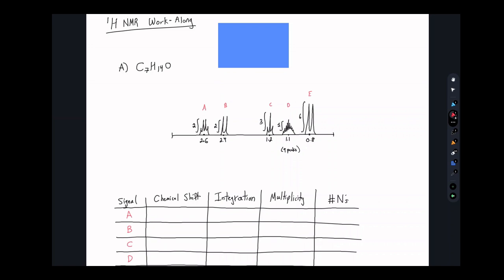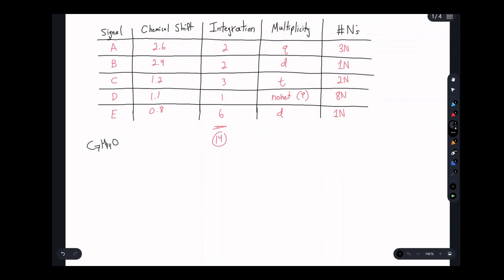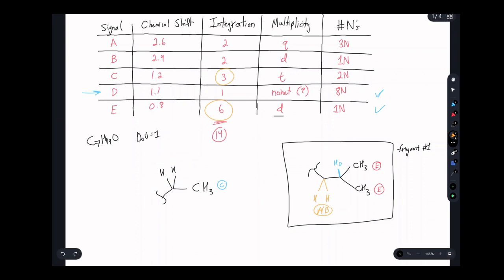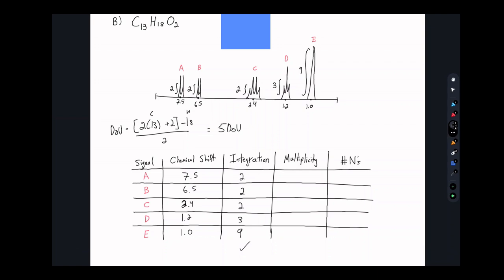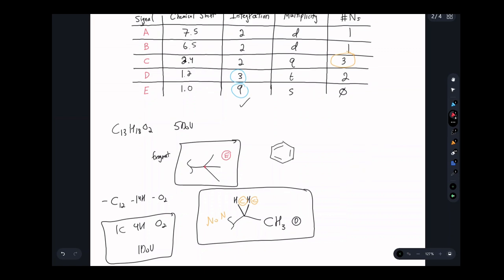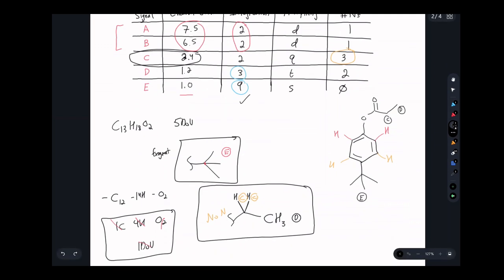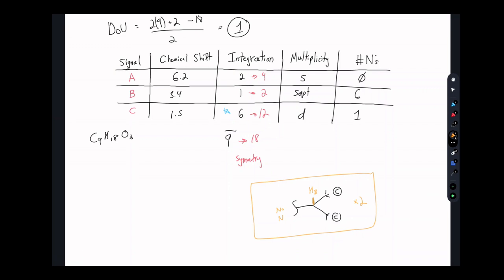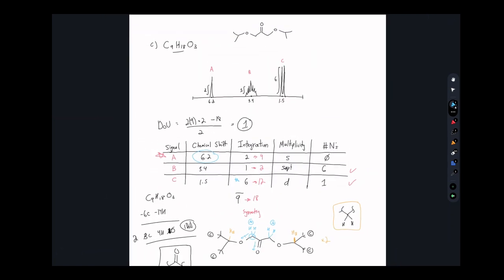Solving 1H NMR Structures, Work-Along with 3 Examples